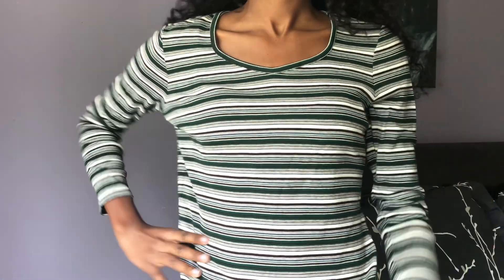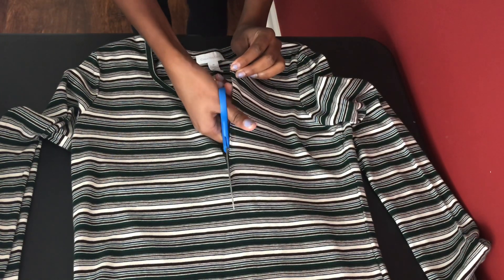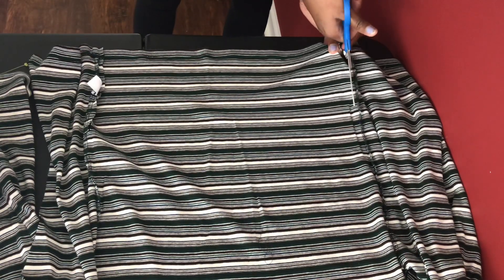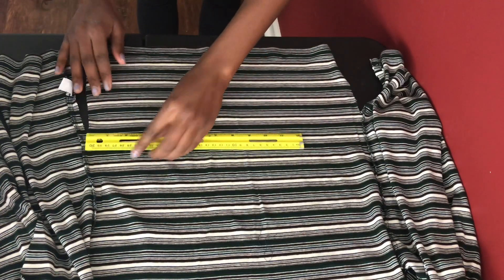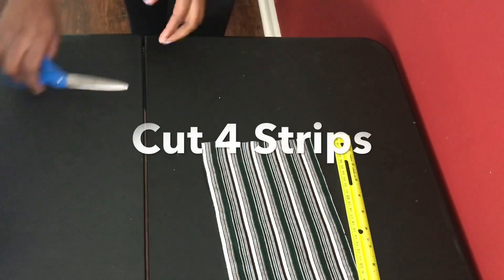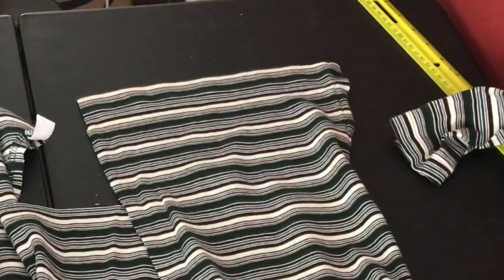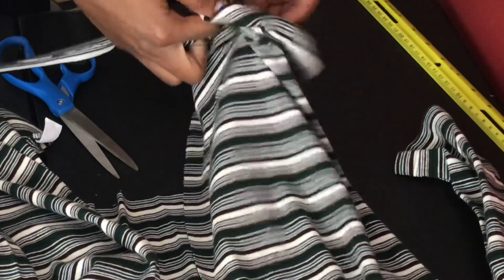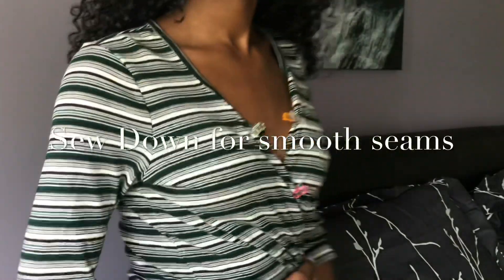DIY WRAP TOP | THRIFT TRANSFORMATION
Hey Butterflies! I’ve recently been enjoying my new hobby of sewing and I’ve taken a huge interest in fashion! So welcome to this new segment on my channel DIY FLY! 💜🦋